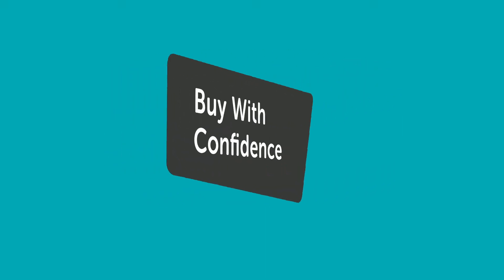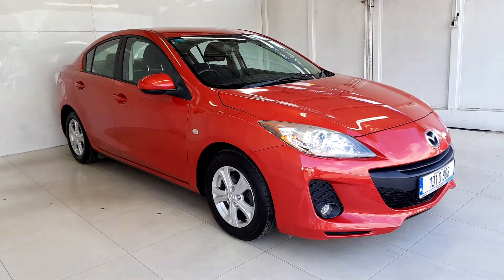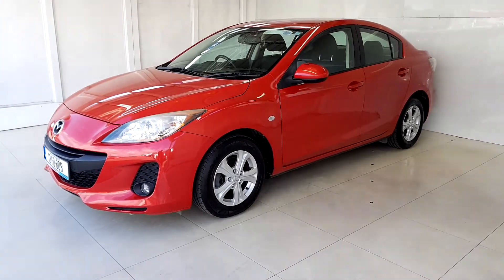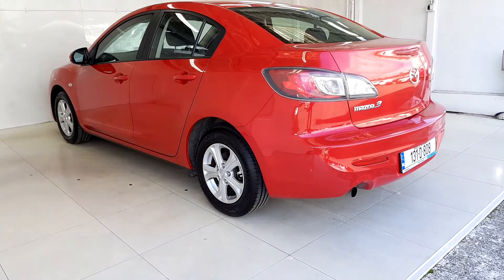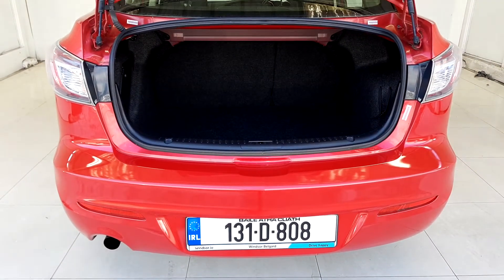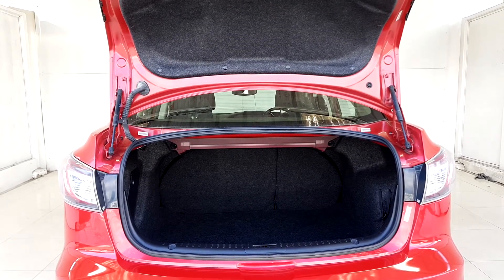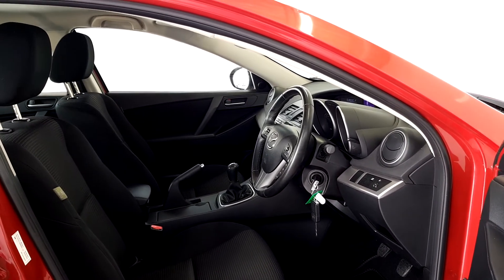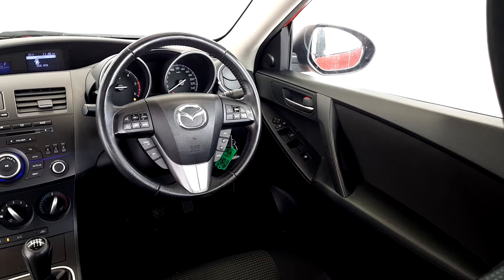131D808 - 2013 Mazda 3 1.6D EXECUTIVE 115PS 4DR 10,995